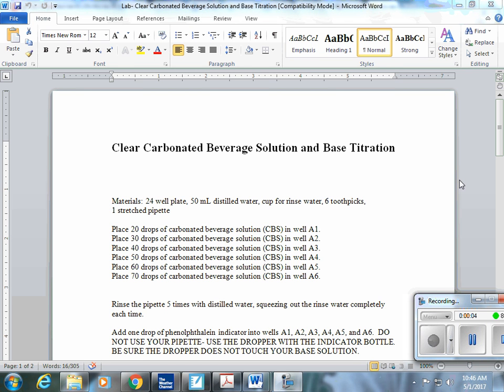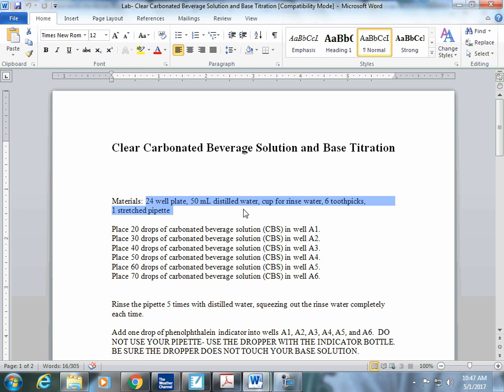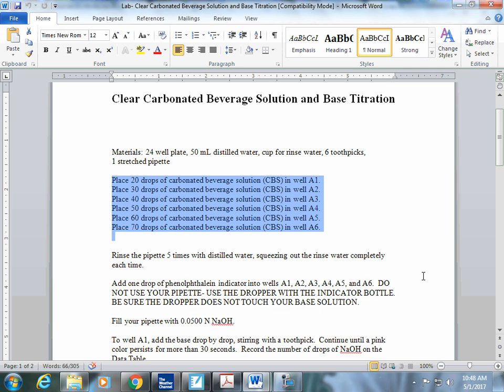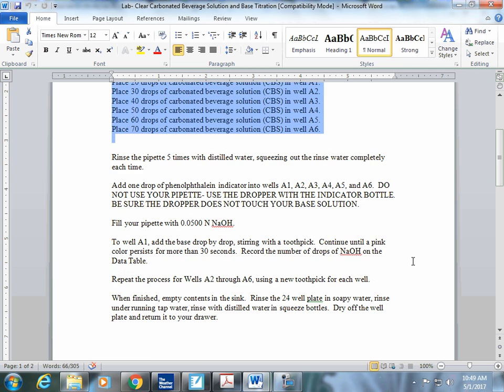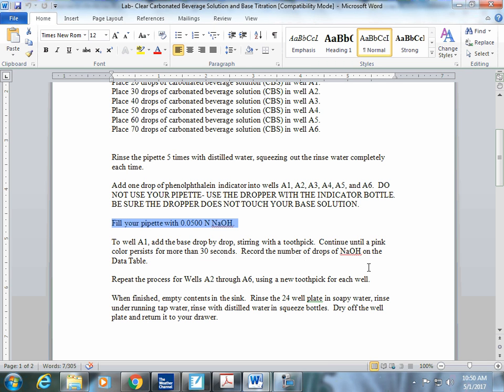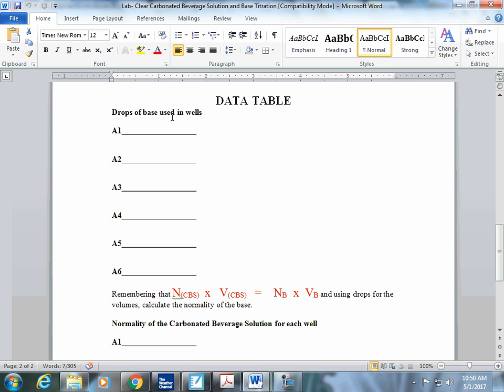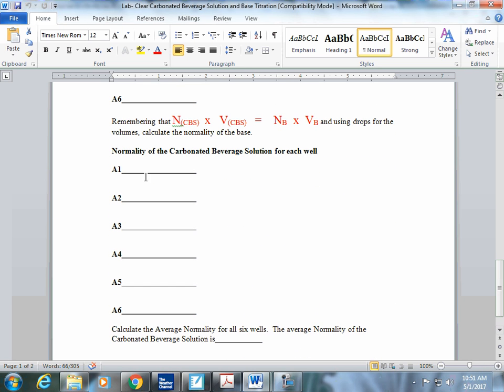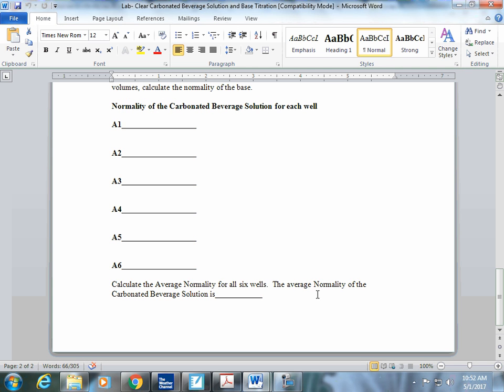Pre Lab Video Clear Carbonated Beverage Solution